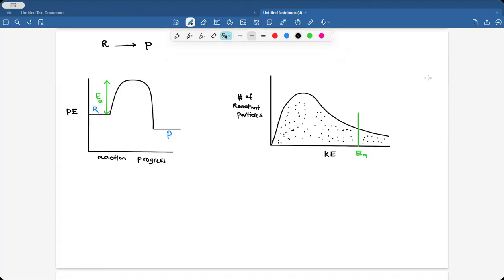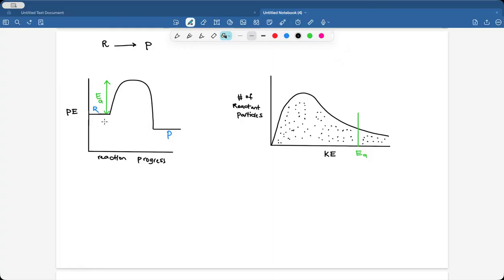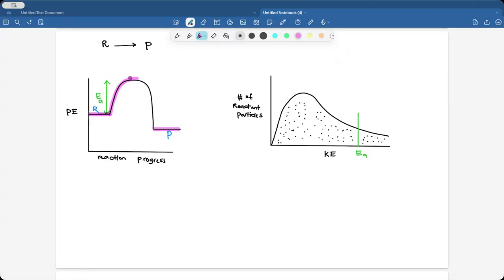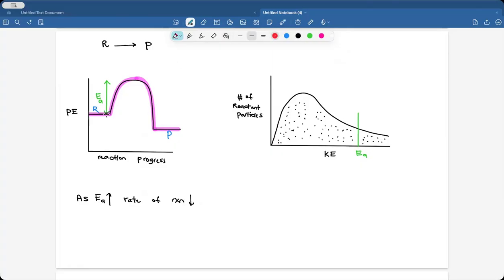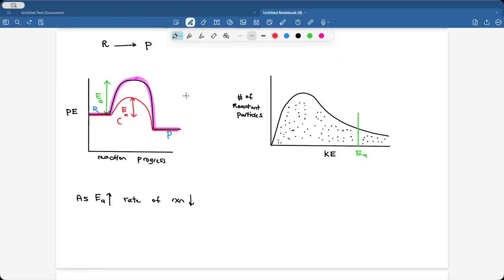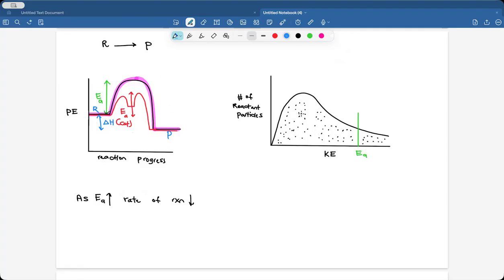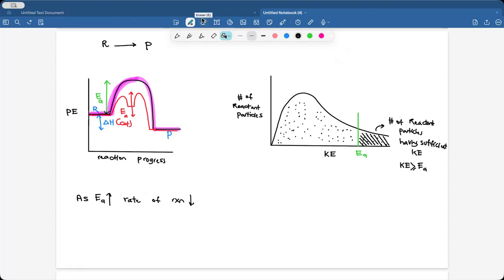Activation Energy and Catalyst : The Secret to Faster Chemical Reactions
Catalysts play a crucial role in increasing the rate of chemical reactions, but how do catalysts actually work? In this chemistry lesson, you'll learn exactly how a catalyst speeds up a reaction by providing an alternative reaction pathway with a lower activation energy. You'll also understand why catalysts are not consumed during a reaction and why they do not change the value of ΔH (delta H).

In this video, we'll break down the concept of activation energy and use potential energy diagrams and the Maxwell-Boltzmann distribution to clearly explain why lowering the activation energy increases the number of successful collisions and speeds up a chemical reaction. These concepts are essential for understanding reaction rates, chemical kinetics, and collision theory.

You'll learn how to:

* Understand what activation energy is and why chemical reactions require it
* Explain how a catalyst provides an alternative reaction pathway
* Interpret potential energy diagrams with and without a catalyst
* Use the Maxwell-Boltzmann distribution to understand how catalysts increase the reaction rate
* Understand why catalysts are not used up during a chemical reaction
* Explain why catalysts do not change the value of enthalpy ΔH (delta H) or the overall enthalpy change of a reaction

By the end of this lesson, you'll have a solid understanding of how catalysts work, why they lower activation energy, how they affect reaction rates, and how to interpret potential energy diagrams and Maxwell-Boltzmann distributions. This tutorial is perfect for high school and college chemistry students.

 📒 Chapters 📒

0:00 Introduction
0:09 What is a catalyst?
0:41 How does a catalyst increase the rate of reaction?
1:00 What is activation energy?
2:02 How catalysts provide an alternative reaction pathway
2:20 Potential energy diagram with and without a catalyst
3:10 Maxwell-Boltzmann distribution and activation energy

Understand what is a catalyst and how it functions in chemistry. Learn the specific role these substances play in changing reaction rates.